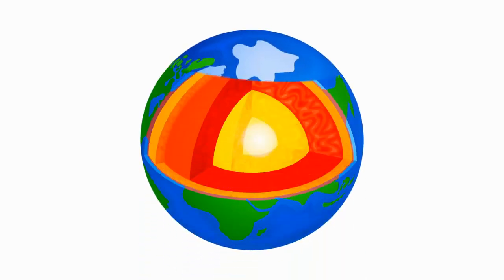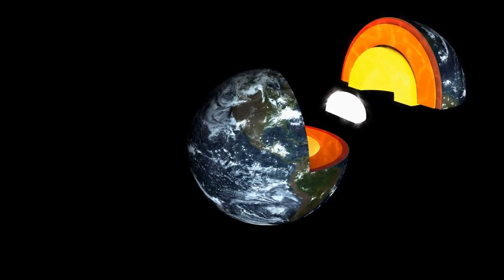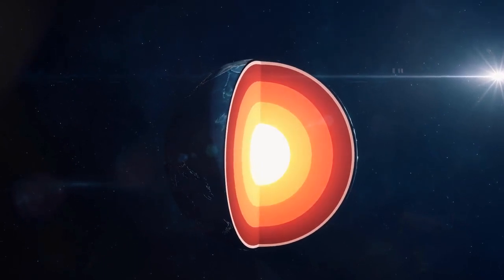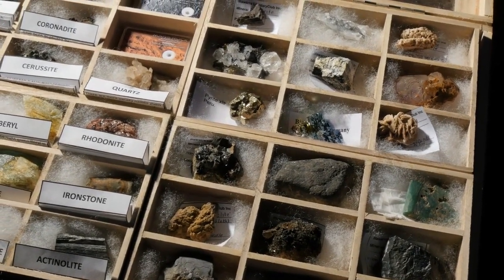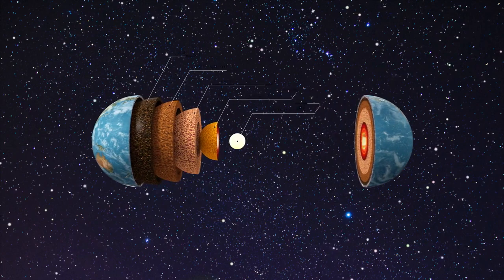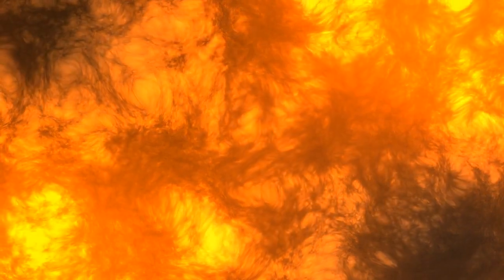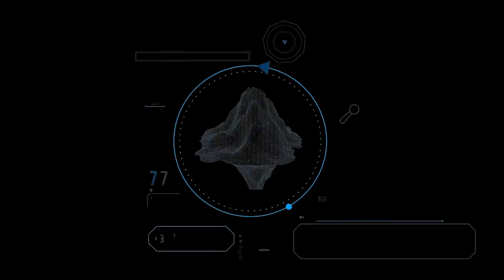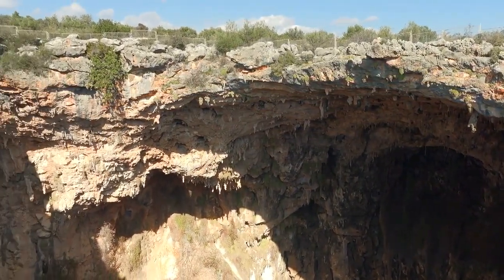The Earth Crust, Mantle and Cores: A Comprehensive Guide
Unlocking the Secrets of the Earth Crusts and Cores: An In-Depth Guide

We recommend

Today best deals:

Movers and shakers: